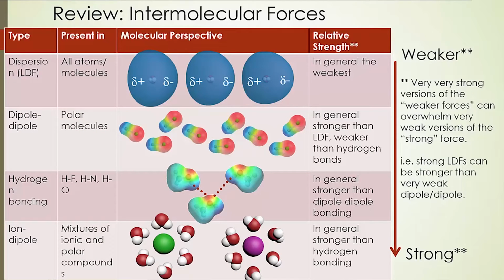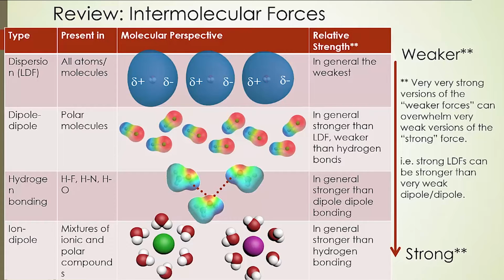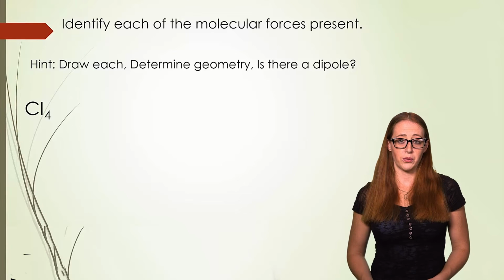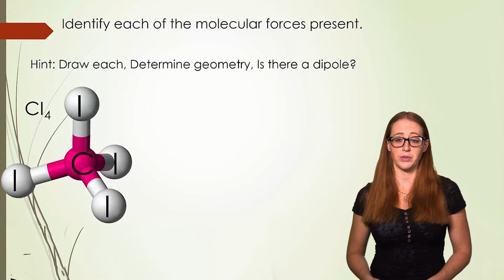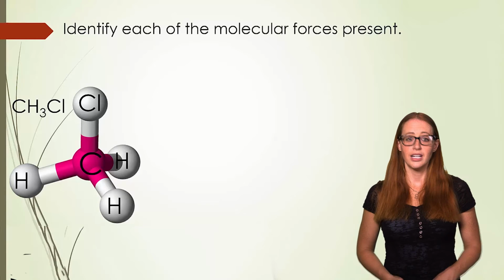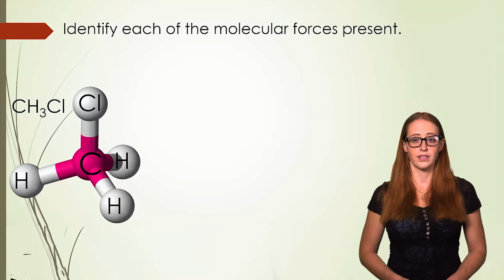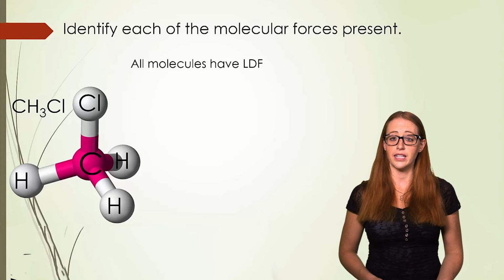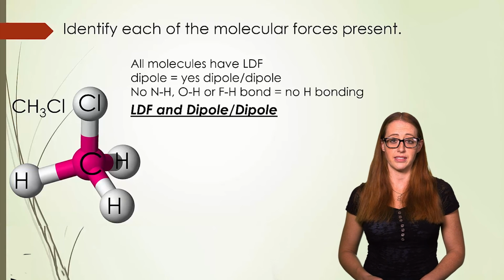Intermolecular Forces, Summary, and Wrap-Up